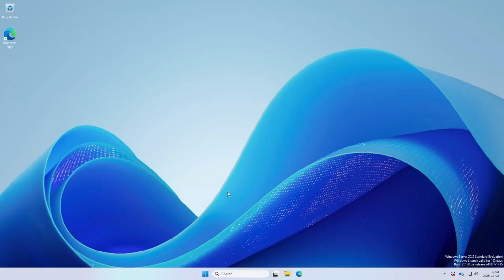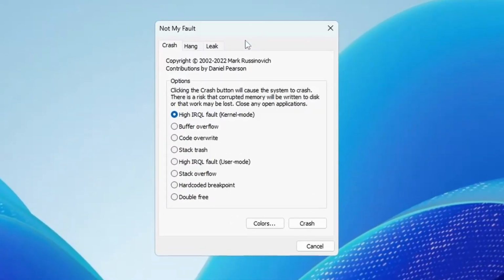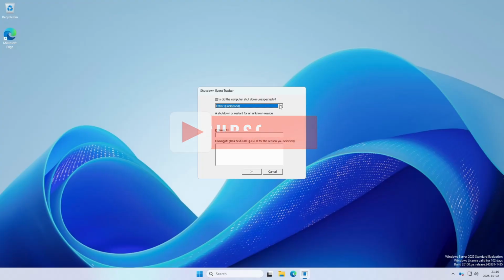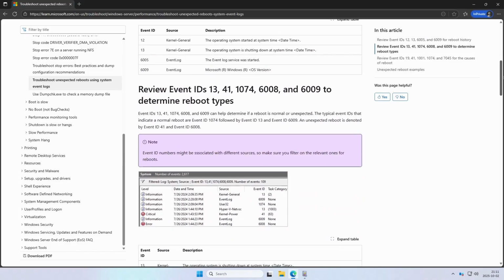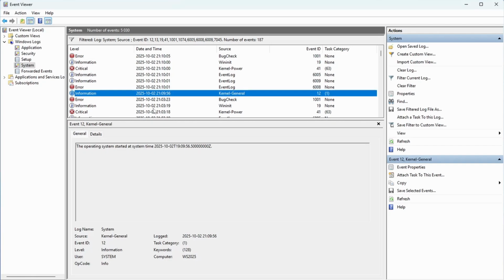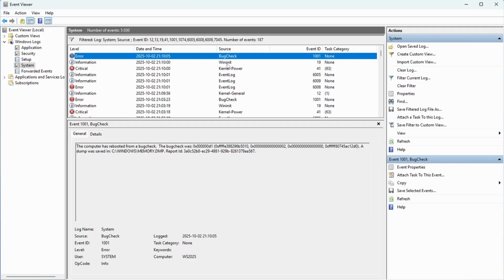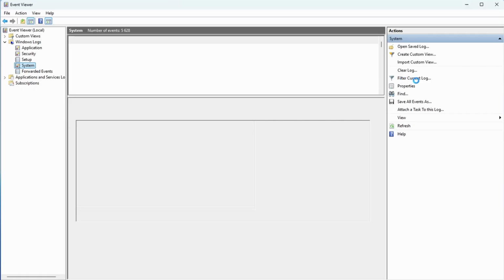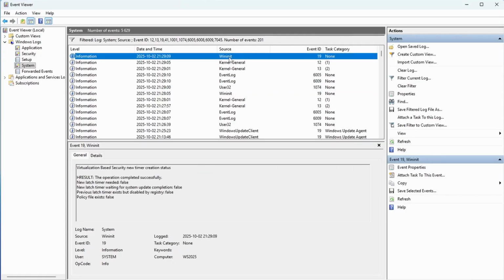Why Did My Windows Server Restart? | Step-By-Step Guide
Event IDs:
12, 13, 41, 42, 109, 1074, 1076, 4609, 4616, 6005, 6006, 6008, 6013

Ever had your Windows Server just restart out of nowhere? In this video I go through how I check the Event Viewer to figure out what actually caused the reboot.

To force a crash I will be using a SysInternal tool called NotMyFault.
I’ll show you the most useful event IDs for shutdowns and restarts:

12 / 13 (OS start and stop)
41 (Kernel-Power – unexpected restart / crash)
1074 (restart triggered by user or process)
1076 (unplanned shutdown reason code)
6008 (previous shutdown was unexpected)
6005 / 6006 (system startup and shutdown)

This works the same on Windows Server 2016, 2019, 2022 and even Windows 10/11.
Great if you’re a sysadmin or IT admin trying to track down random reboots.

Timestamps
0:00 Intro
0:20 Crash App NotMyFault
2:12 Filter Logs in Event Viewer
4:45 Logs from a Clean Restart